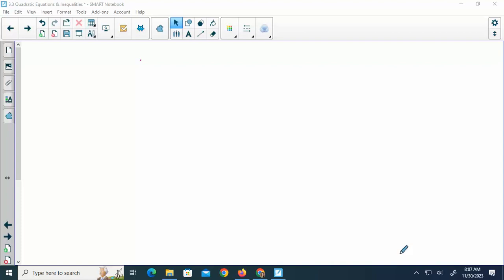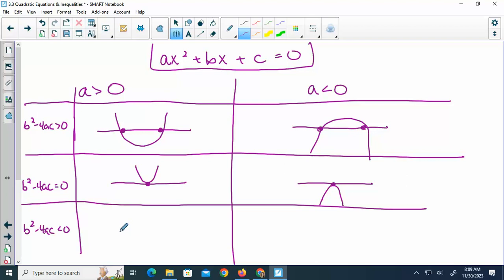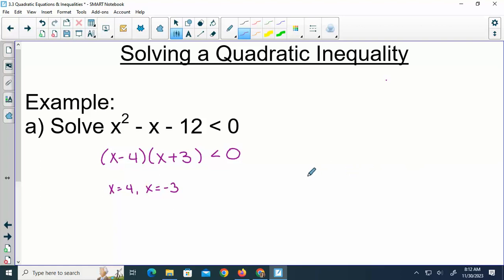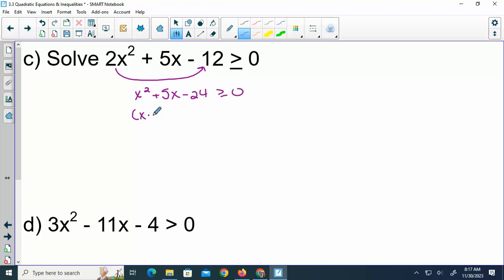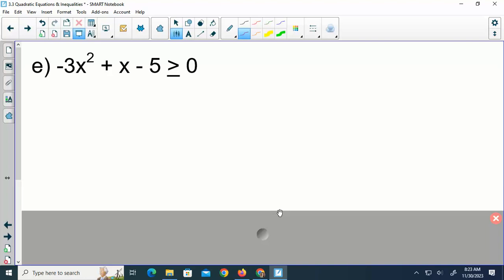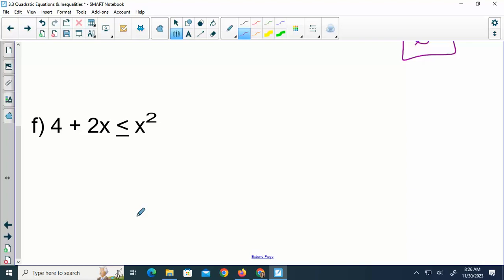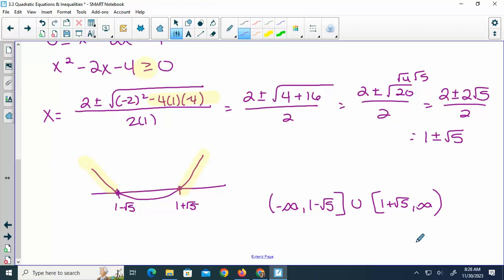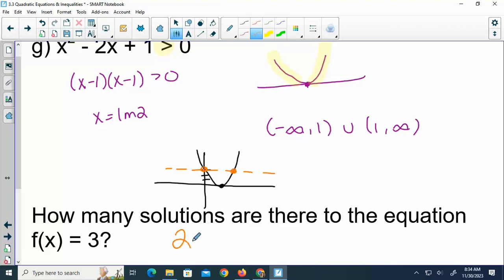Section 3 3 Nov 30